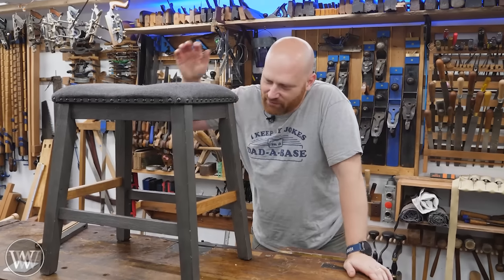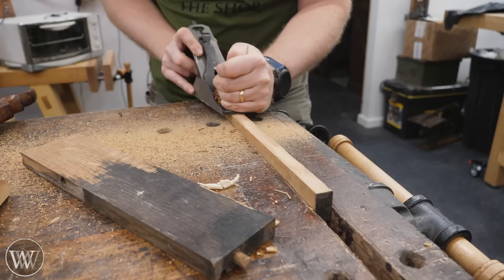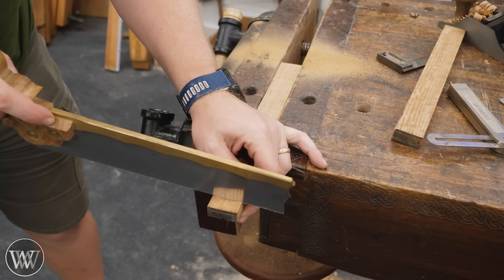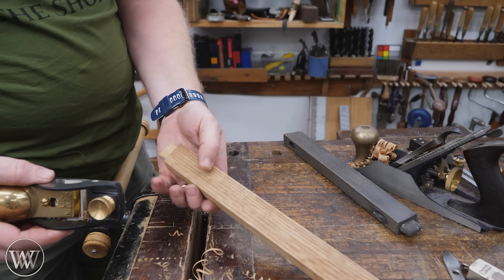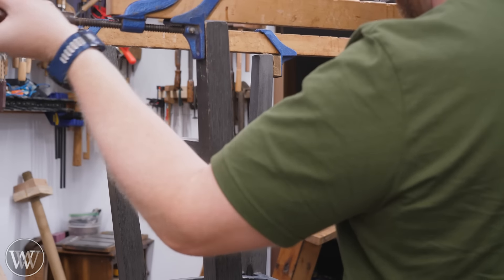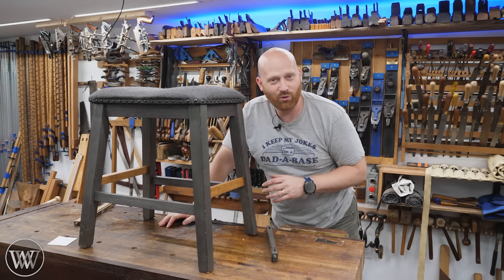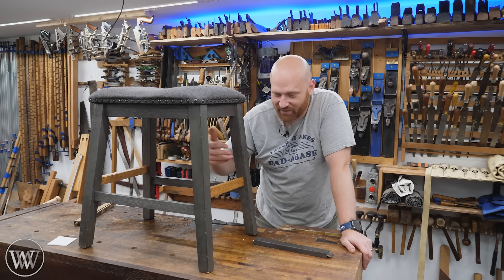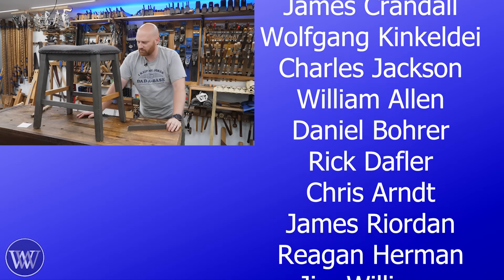Casting Pearls Before Swine White Oak On Ikea Furniture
Repairing an Ikea Stool With 100 year old White oak.

THE MAN
"C"

Andrew Wilson
Rich Dodson
Sherlock
Brett Lance
Michael Kelewae
Daniel McGrath
Ian McElcheran
Christopher Brown
Kenny-Anjanette Horn
Russell Gough
Brian Suker
Brian Suker